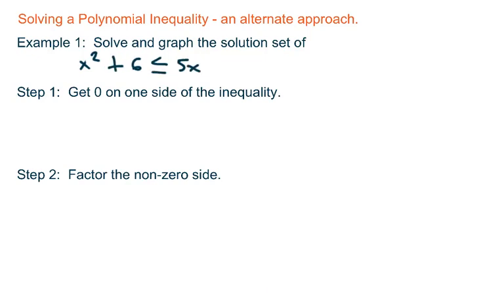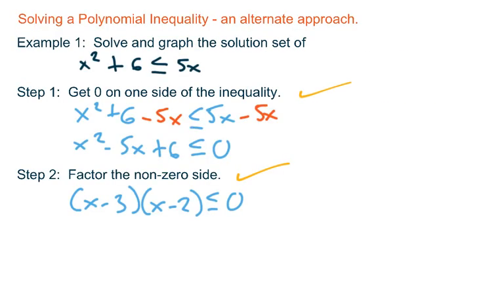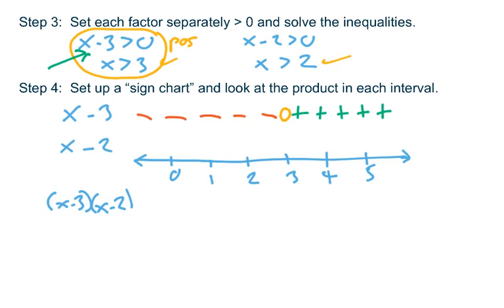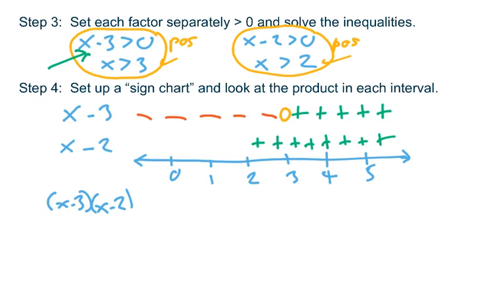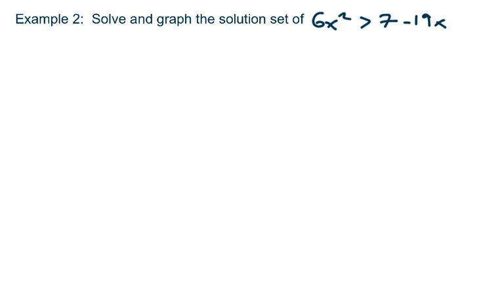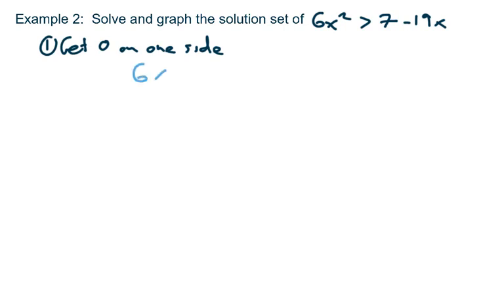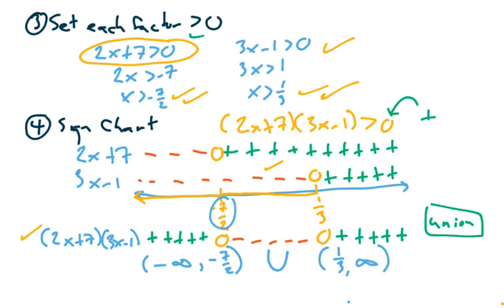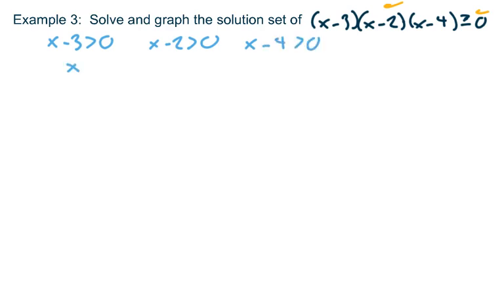Solving a Polynomial Inequality - an alternative approach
This video shows how to solve polynomial inequalities using a method that does not require “test numbers”.